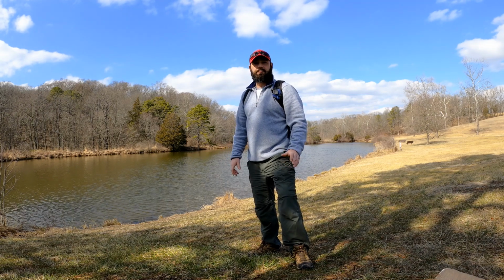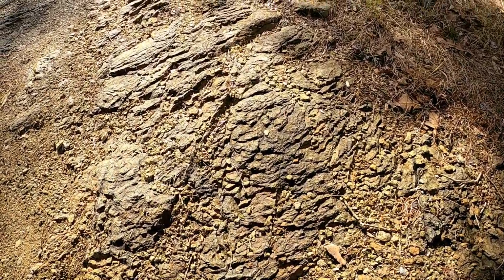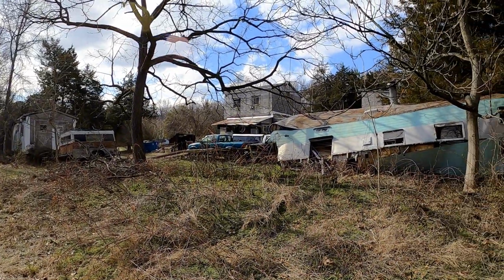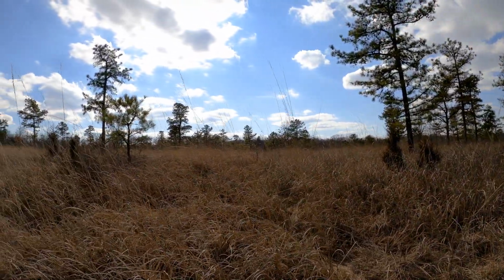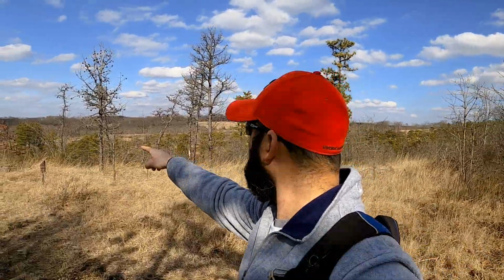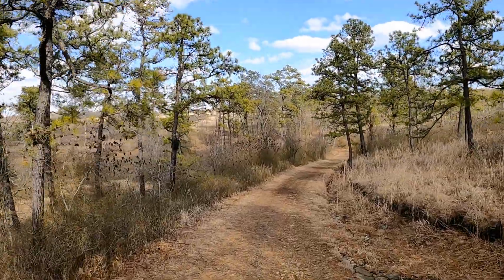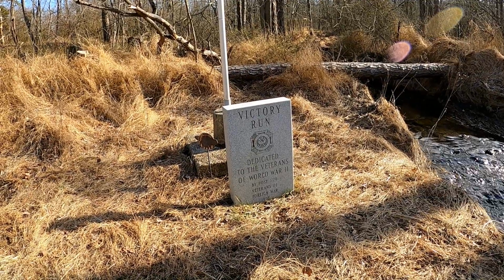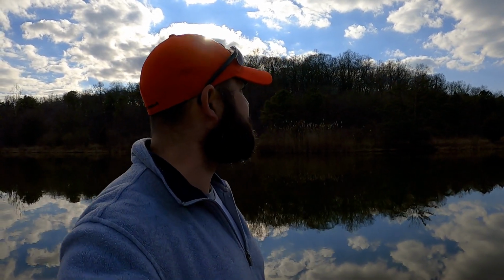The Nottingham Serpentine Barrens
Located on the Pennsylvania and Maryland border in Chester county, lies the Nottingham serpentine barrens, one of the rarest ecosystems in North America. Serpentine soils are low in essential nutrients and have a high level of toxicity to most plants. As a result only a select few species can grow in this environment, and the barrens have little resemblance to the surrounding forests. Several  plant species grow here and nowhere else in the known world, and a dozen plant and fifteen animal species found here are considered rare or endangered in Pennsylvania. Additionally, these barrens are considered to be the largest and most intact true prairie landscape in all of the state.The Nottingham Serpentine barrens are a national natural landmark.